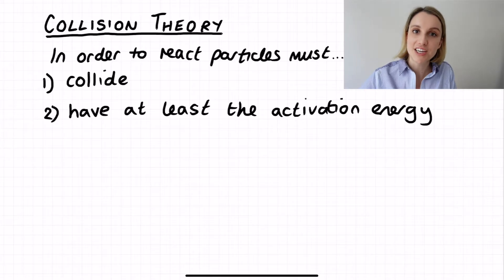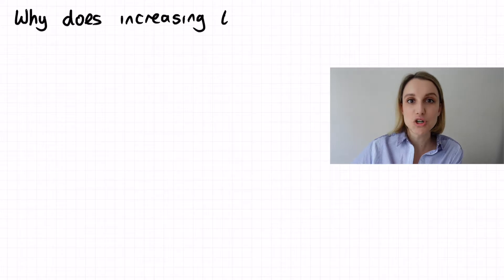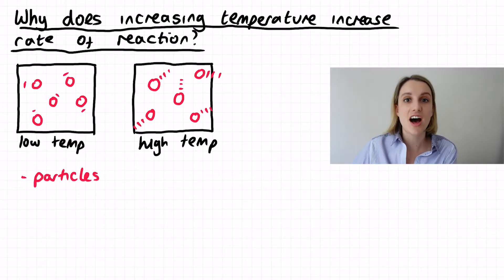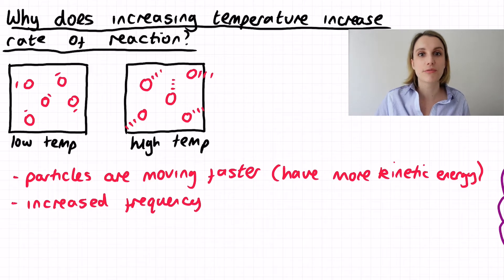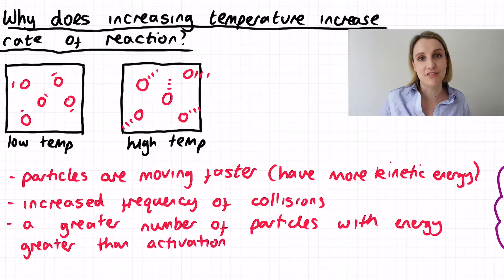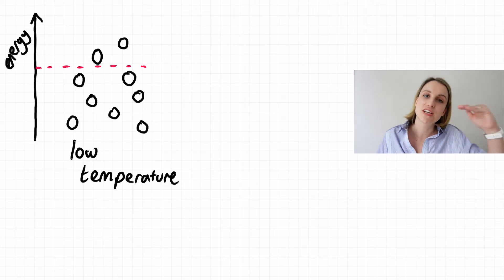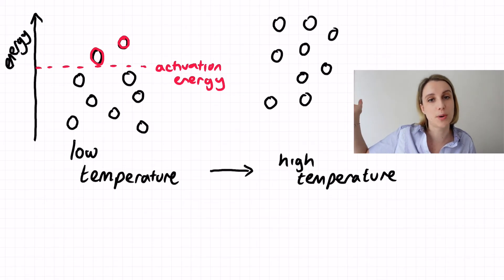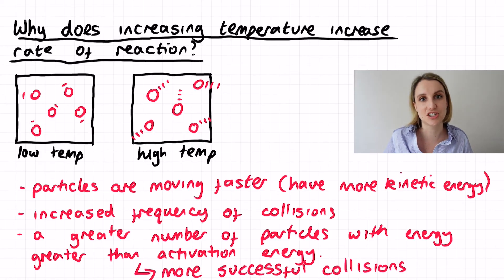How does temperature affect rate of reaction?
This video will help you explain why increasing temperature increases rate of reaction using collision theory.